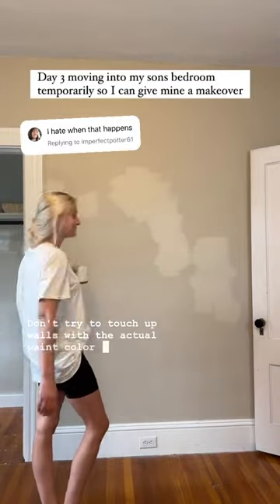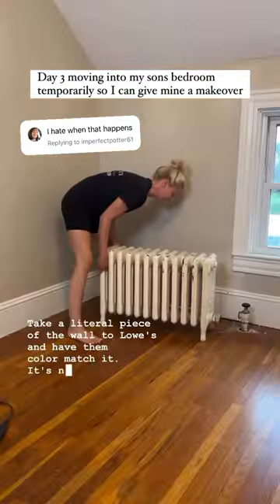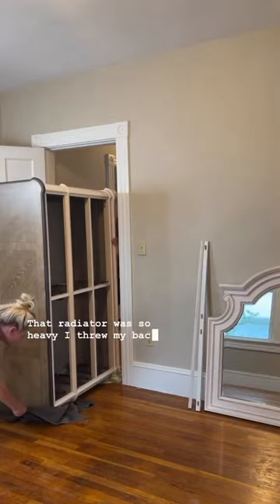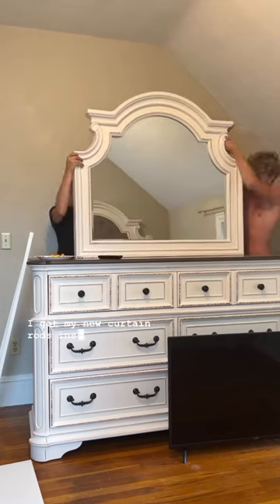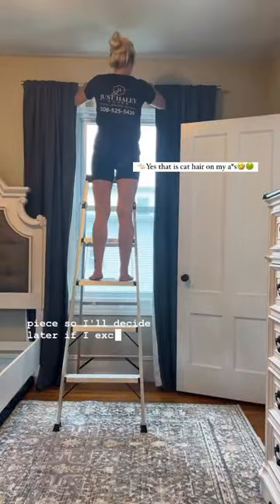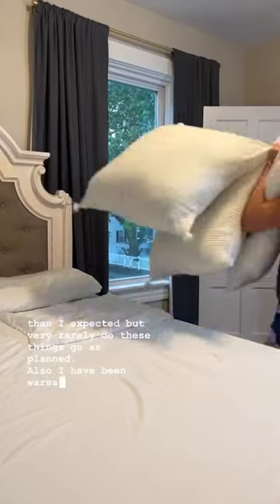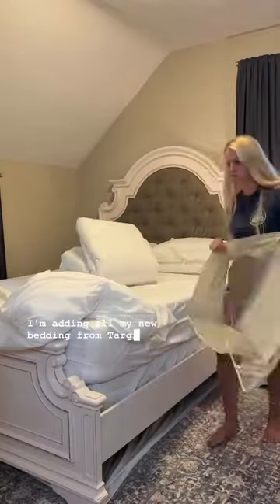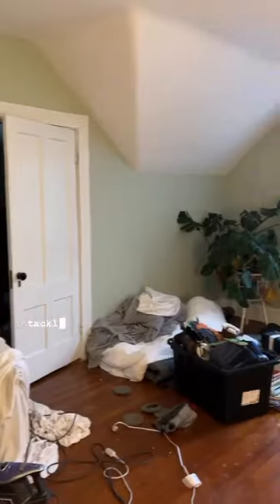Ok I didn’t completely finish today, but we’re so close 🙌🏻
Actual paint color is @sherwinwilliams Accessible Beige. Area rug is @jeanstofferdesign x @loloirugs

Everything in my temporary bedroom so far is 🔗 in my bio under “Shop My Videos LTK” then click on “Temp bedroom”

Hi, I am Haley 👋🏻
I share room makeovers, painting tips, paint color inspiration, & advice to help you choose paint colors for your home.

✨If you are struggling with a painting project & need my help choosing paint colors for your home, I offer multiple paint color consultations and services👇🏻

✨Follow my shop @Justhaleyhomes on the @shop.LTK app to shop this post and get my exclusive app-only content! 👇🏻